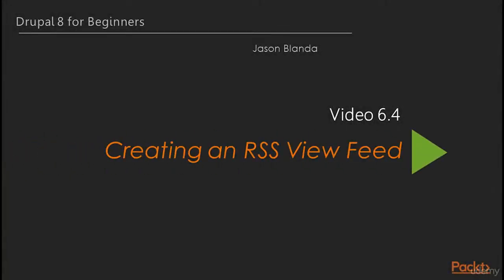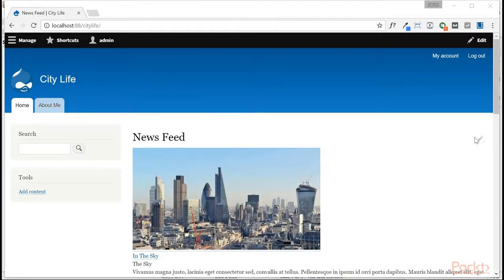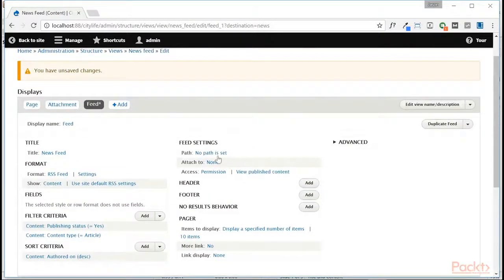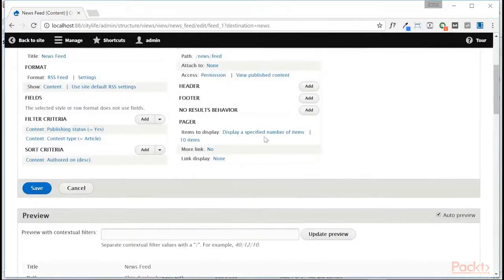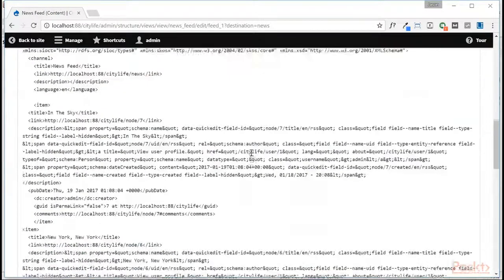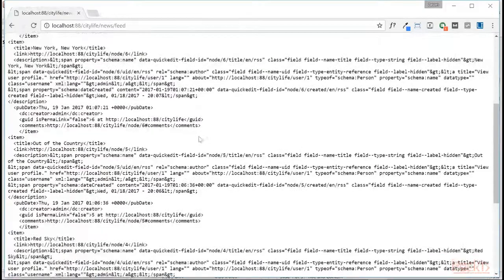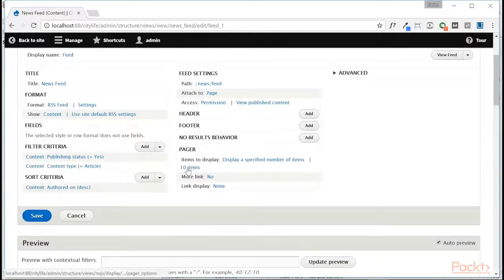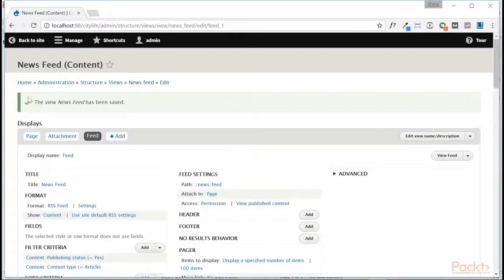4 Creating an RSS View Feed